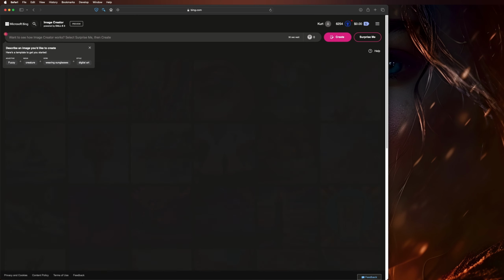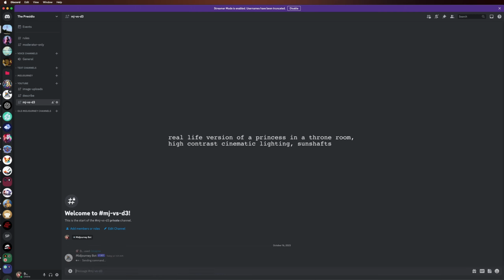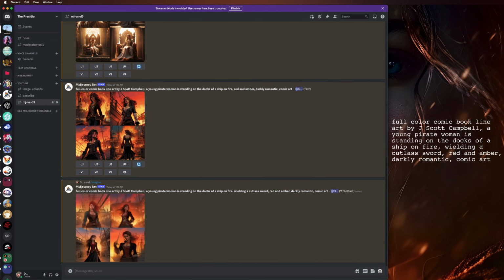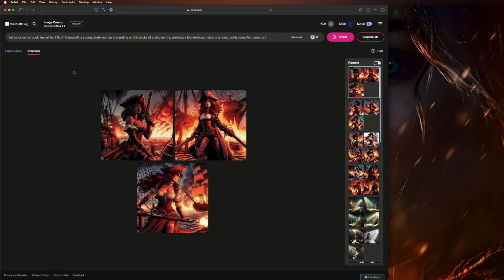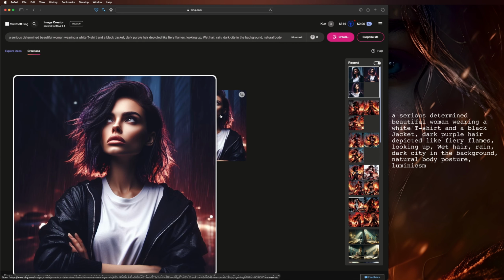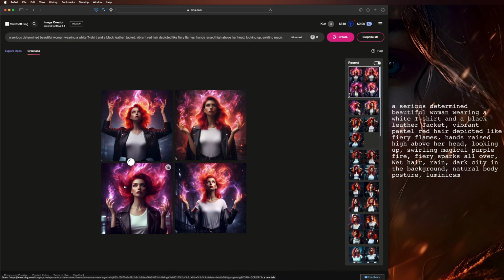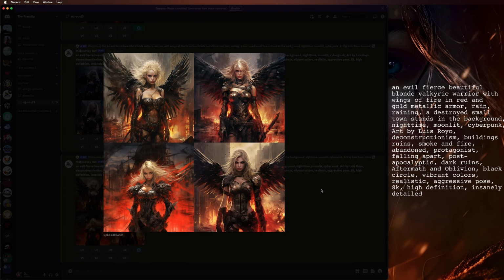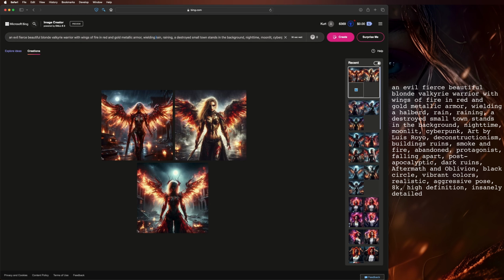Dall-E 3 Destroys Midjourney - Here Is Why It Is So Much Better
I'm trying not to be hyperbolic, but in this video, I will truly show how Dall-E 3 is so much better than Midjourney 5.2.

I've added chapters for your convenience.

00:00 - Introduction
00:50 - Useable Text
02:52 - Known Characters MJ
04:15 - Known Characters D3
05:37 - Comic Book Art MJ
07:04 - Comic Book Art D3
08:58 - White T-Shirt & Black Jacket MJ
11:12 - White T-Shirt & Black Jacket D3
14:23 - Valkyrie & Color Change MJ
16:56 - Valkyrie & Color Change D3
19:38 - Final Thoughts
20:24 - Thanks Subscribe Like Comment